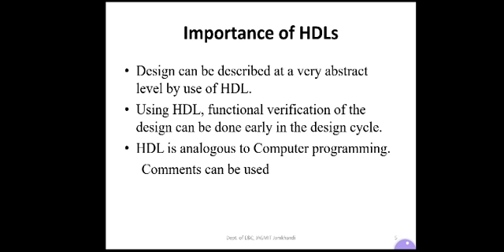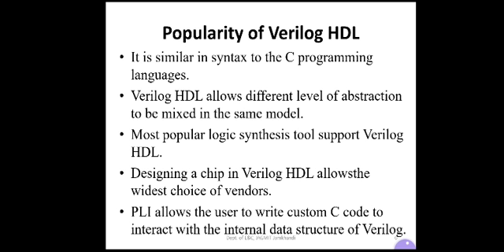18EC56 M1 C2